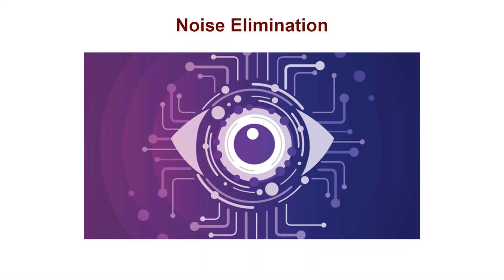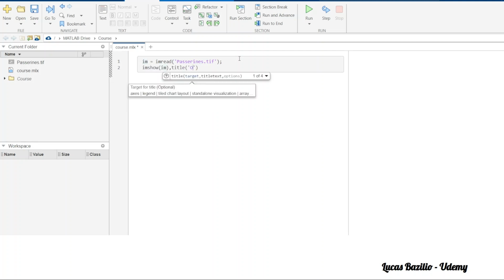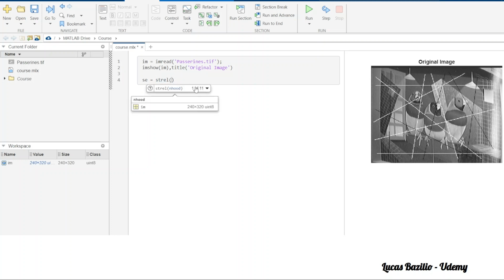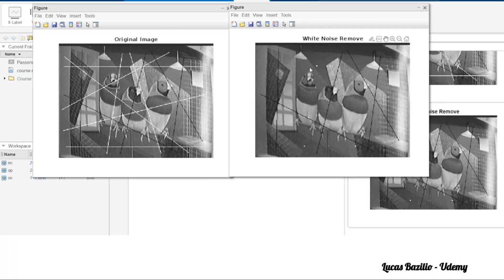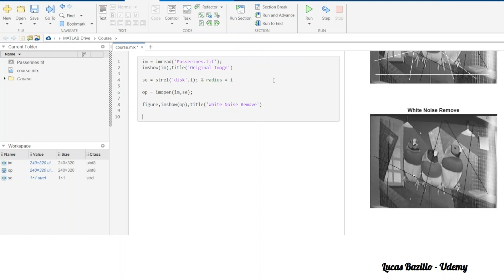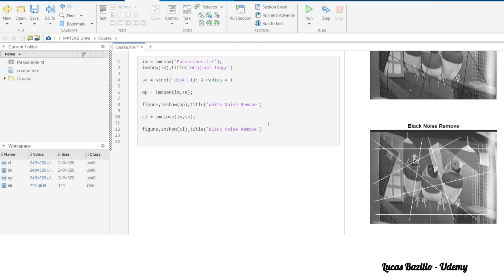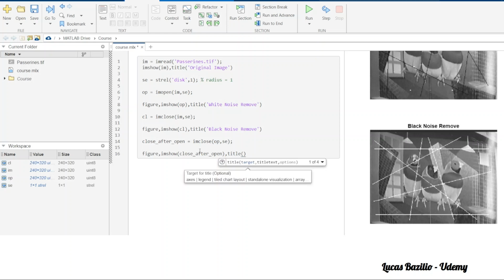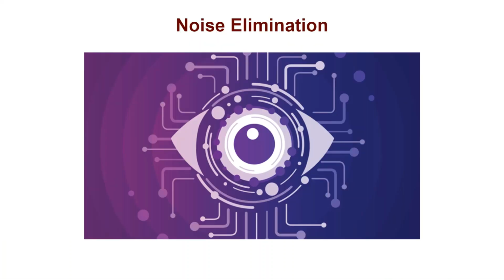Image Noise Elimination